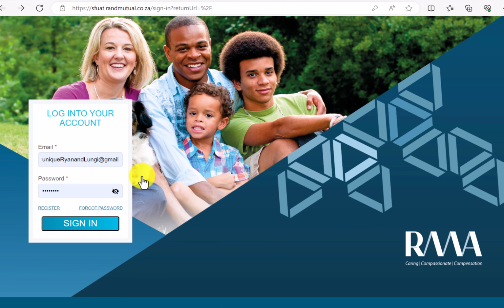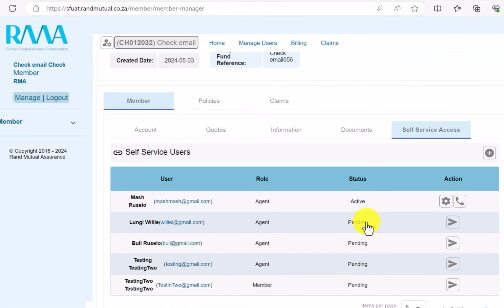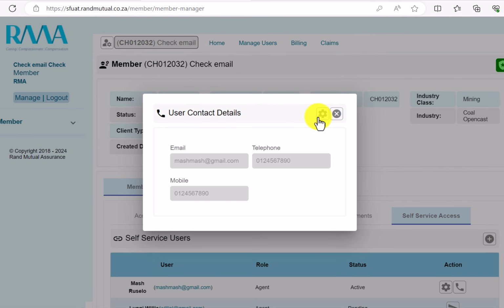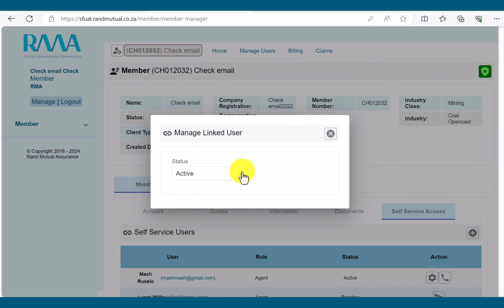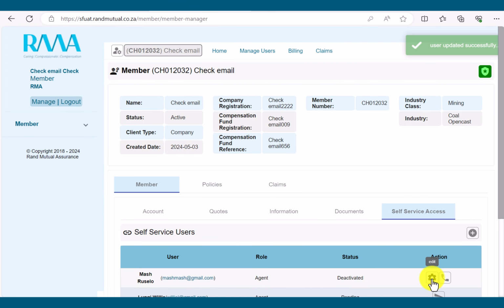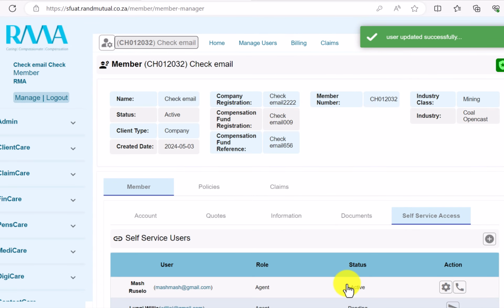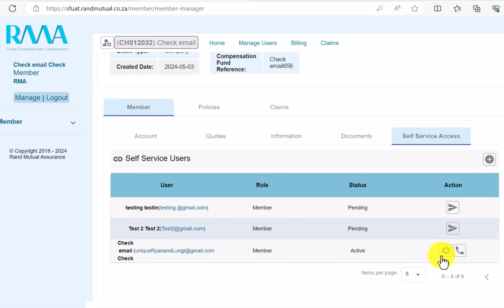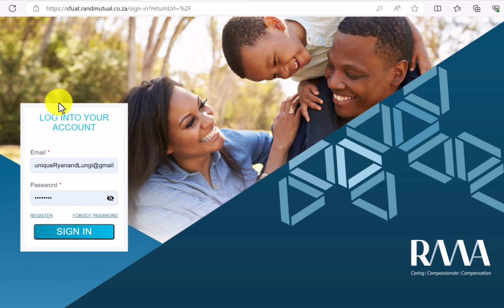eCARE ClientCare | Activating and Deactivating Users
Learn how to activate and deactivate users on the eCARE Member Portal.

This tutorial explains how members can manage portal access for employees or agents linked to their account.

In this video, you will learn:
• How users receive portal access via email
• How to activate or deactivate a user
• How to manage employee or agent access securely
• Important user access limitations on the platform

Maintain secure and controlled access to your eCARE account.